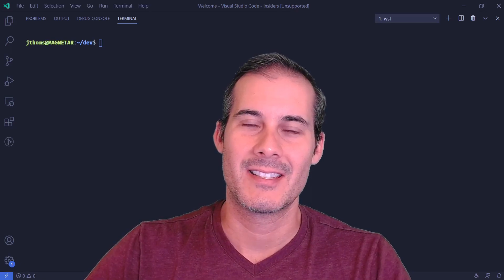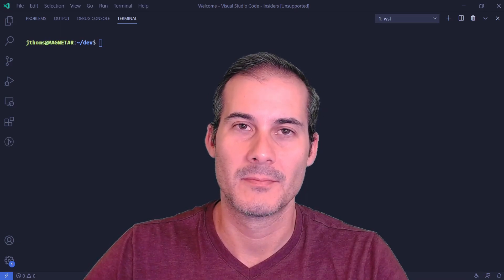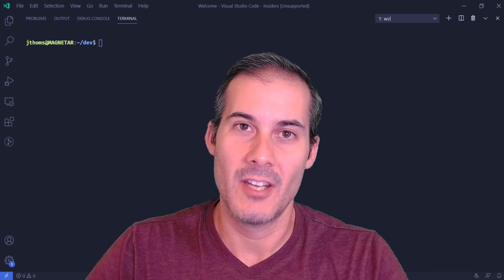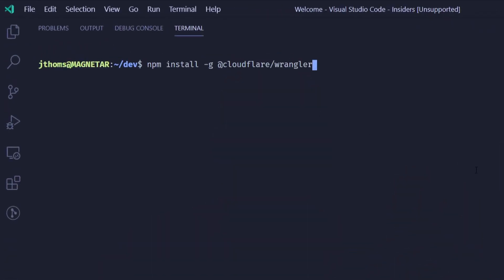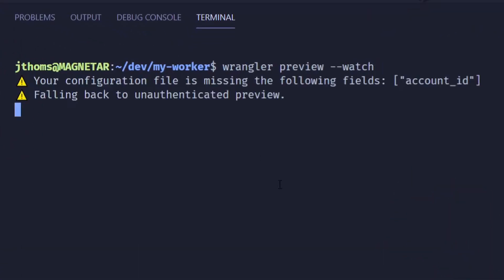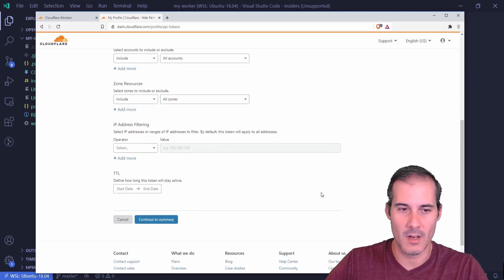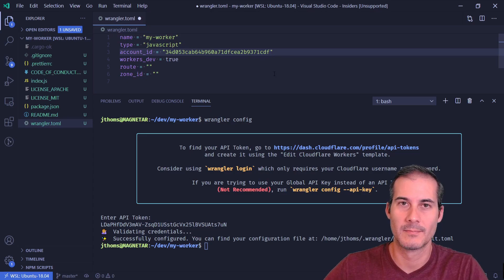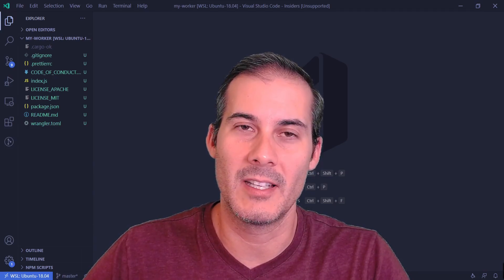⛅ Getting Started with Serverless Cloudflare Workers on The Edge (lesson 1)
Cloudflare Workers are a similar to other serverless platform offerings, but at the Edge. Edge meaning your code is deployed and runs globally across many regions in the same way a CDN works for static content.